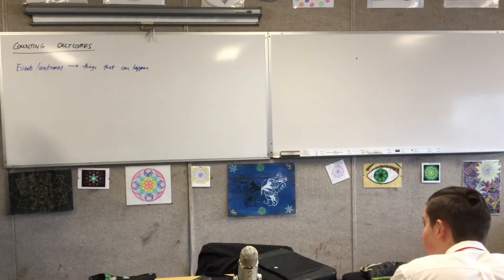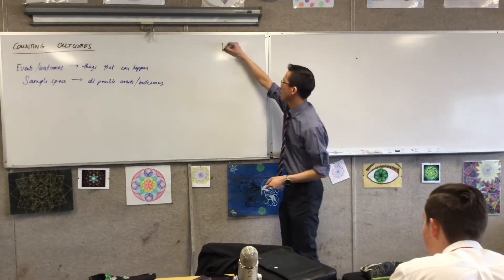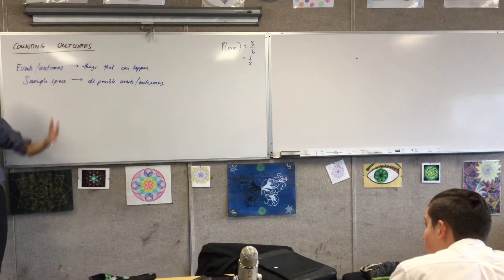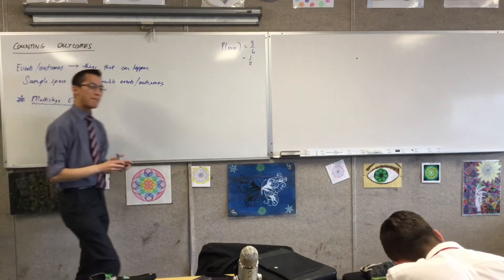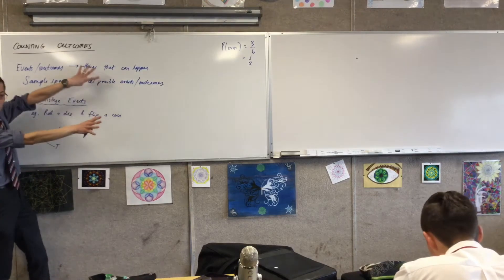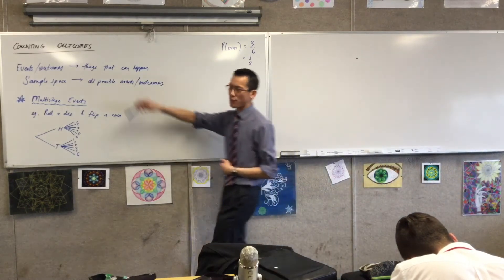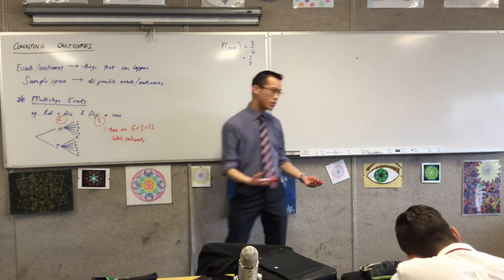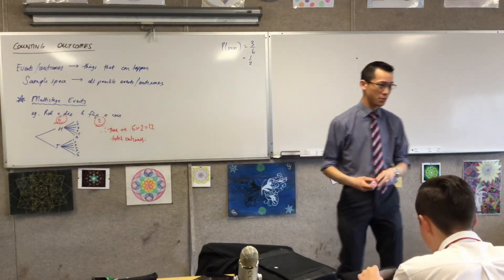Counting Outcomes (Size of Sample Space)